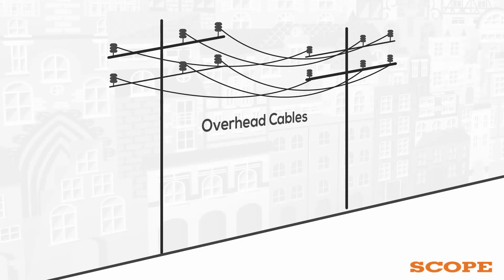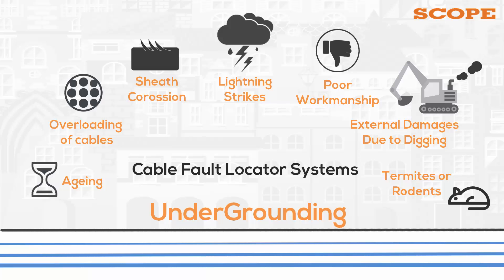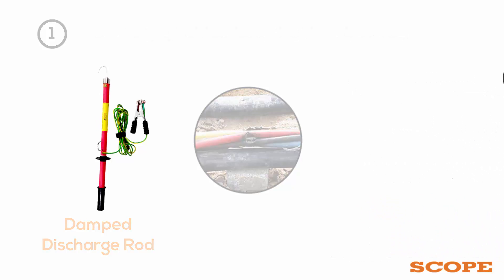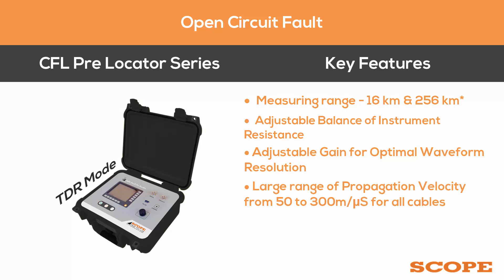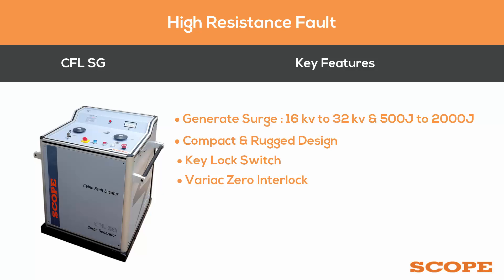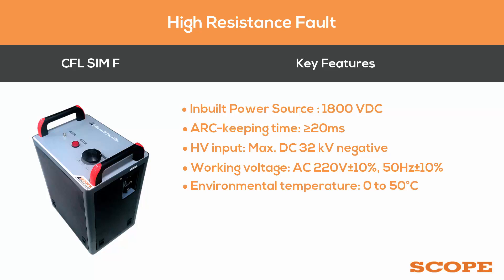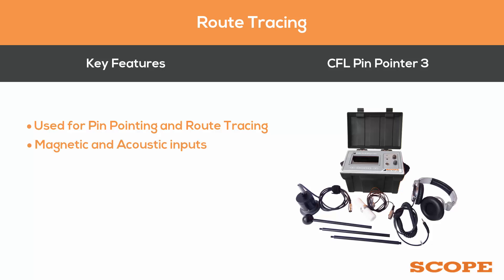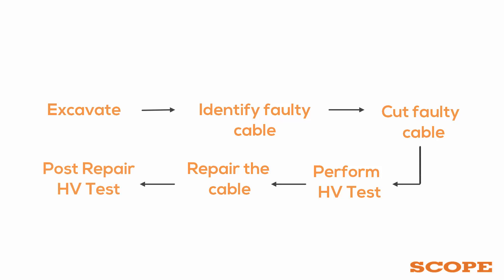Cable Fault Locator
The video showcases the options offered by SCOPE under Surge Generators, Pre-Locators, Pinpointers, SIM filter and all types of Portable CFL Solutions.